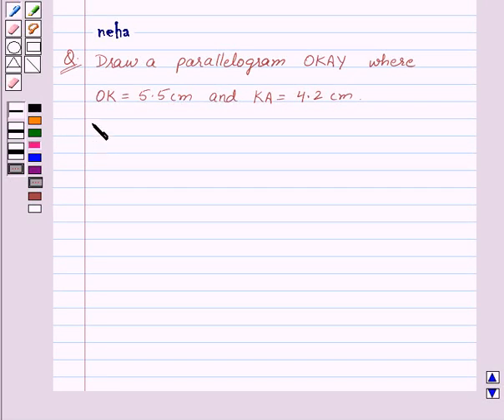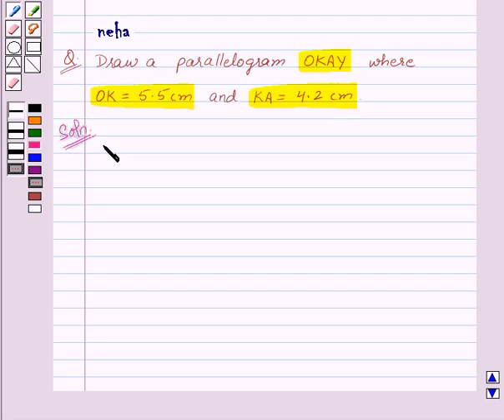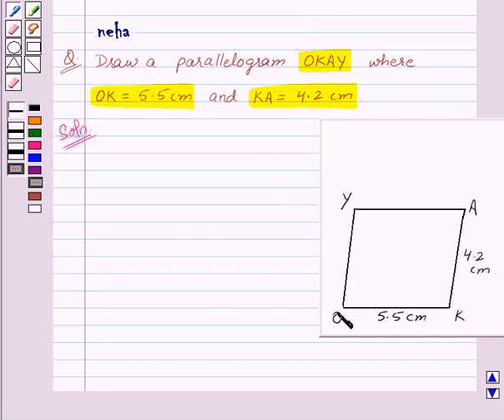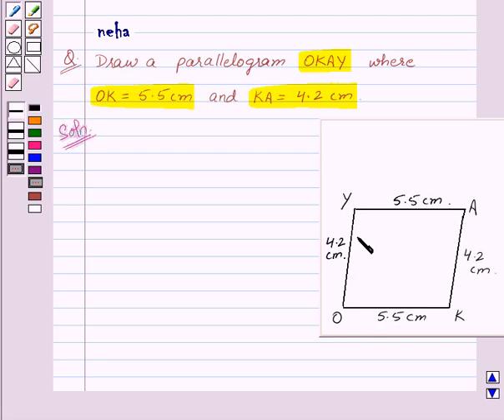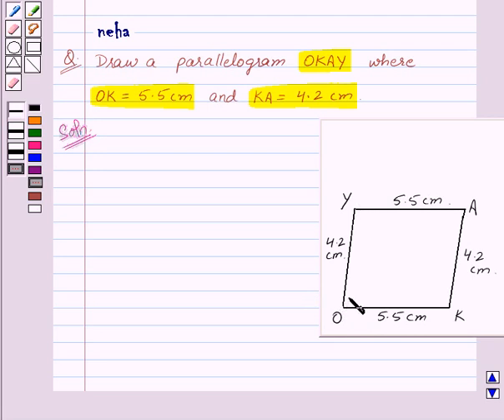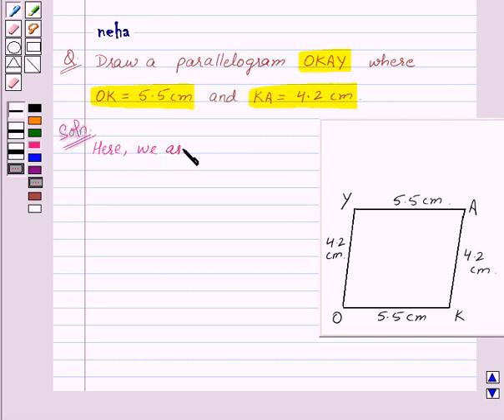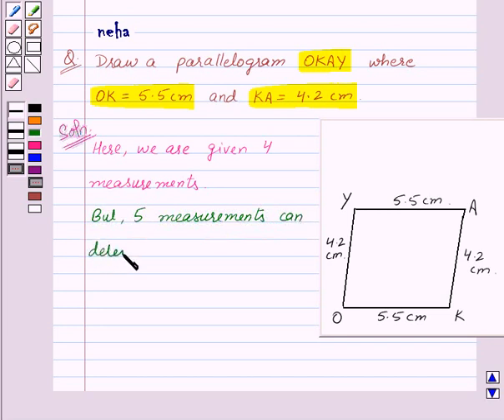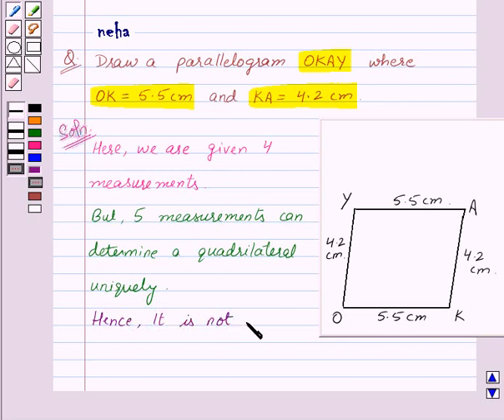Maths VIII NCERT 2008 4 4 5 4